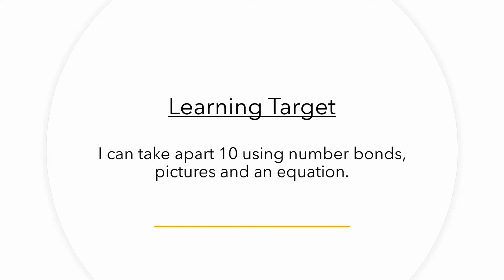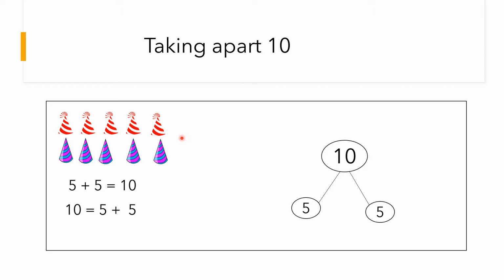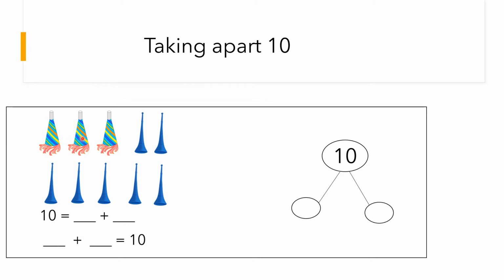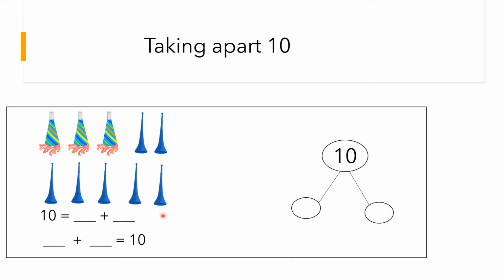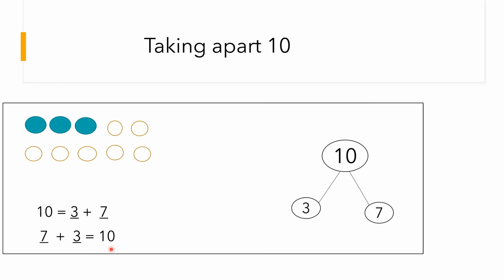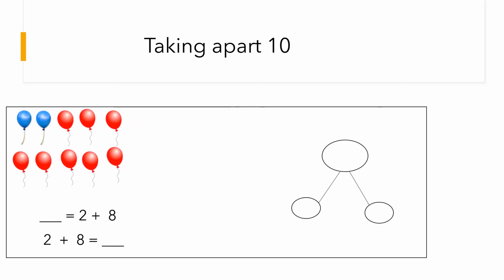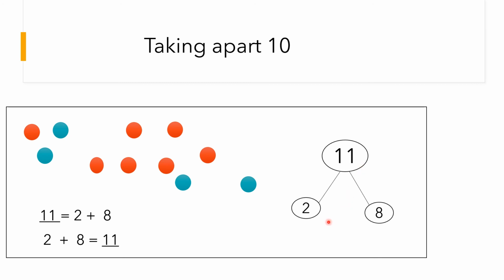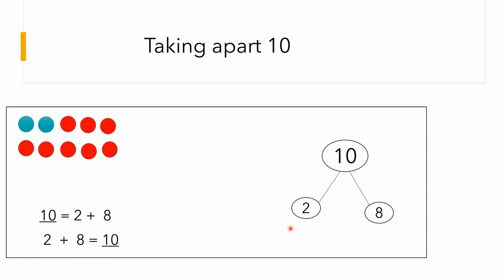Making 10 using numbers sentences April 21, 2020